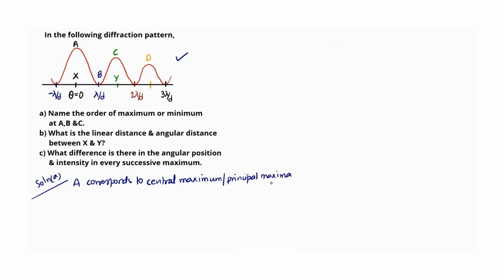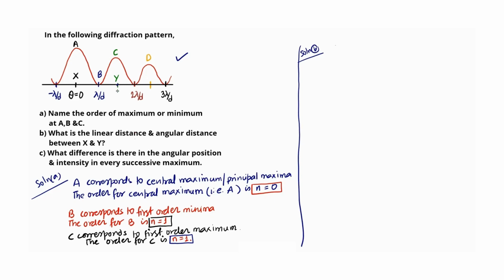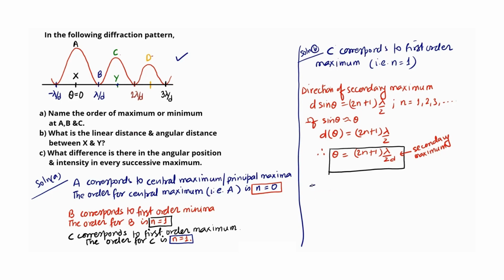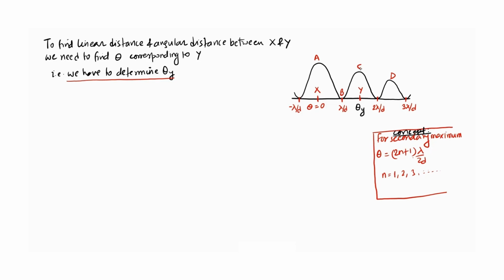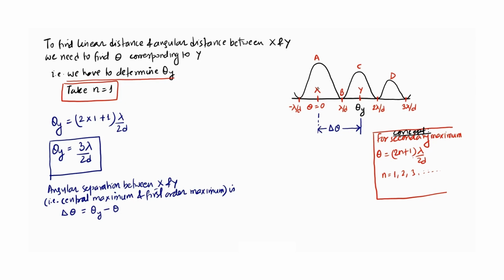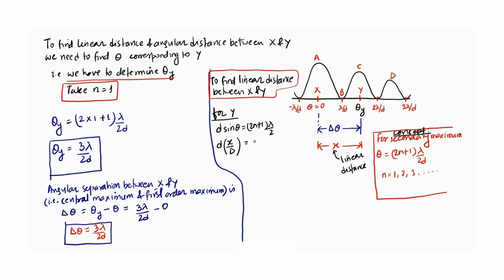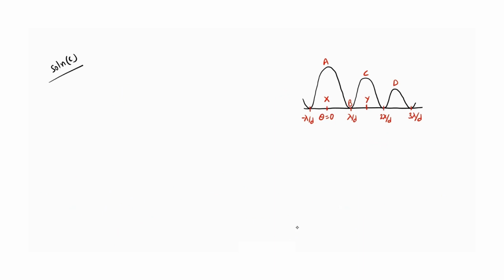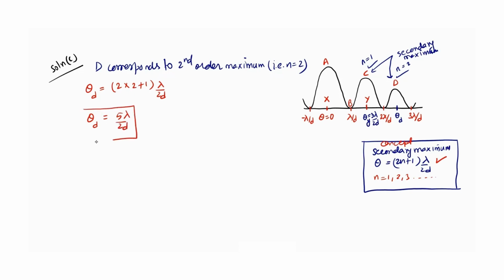NEB Physics Class 12 | Short Answer Questions | Part 19 | Diffraction of Light Waves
In the following diffraction pattern,
Name the order of maximum or minimum at A, B and C.
What is the linear distance and angular distance between X and Y?
What difference is there in the angular position and intensity in every successive maximum?

Wave optics/Physical optics